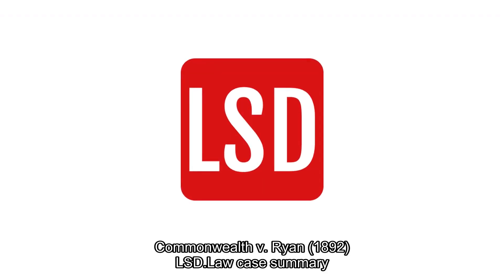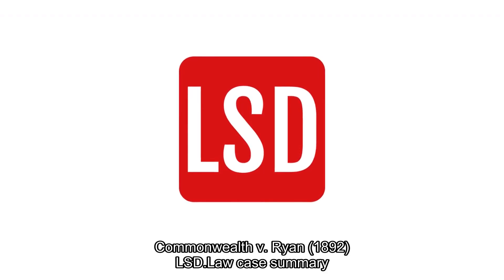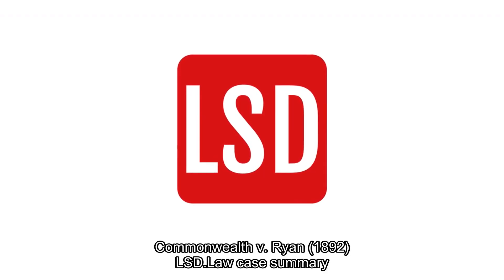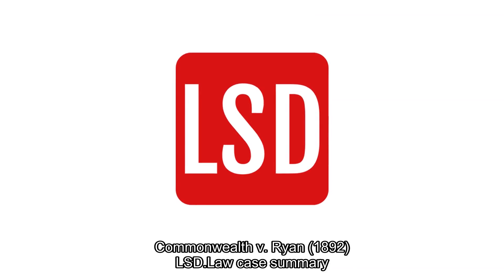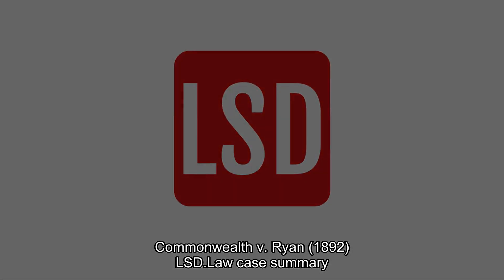Commonwealth v. Ryan (1892) Overview | LSData Case Brief Video Summary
The case involves a defendant who was employed by Sullivan to sell liquor in his store. Sullivan sent detectives with marked money to buy from the defendant. The defendant dropped the money into the cash register drawer but did not register the sale. Instead, he took the money a few minutes later. The issue was whether the defendant was guilty of larceny or embezzlement. The most relevant fact to the court's analysis was the defendant's intent when he put the money in the cash register drawer.

Commonwealth v. Ryan (1892)
Massachusetts Supreme Judicial Court
155 Mass. 523